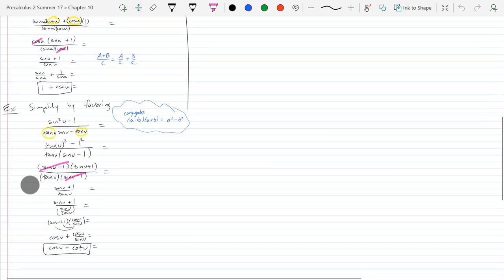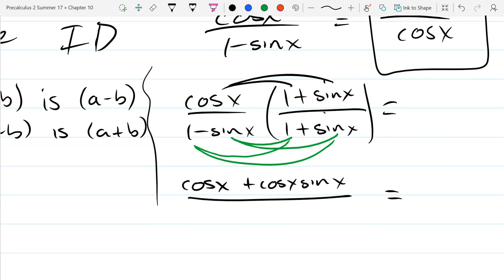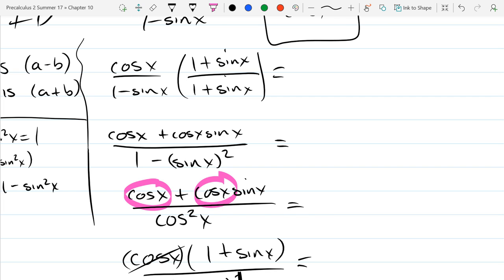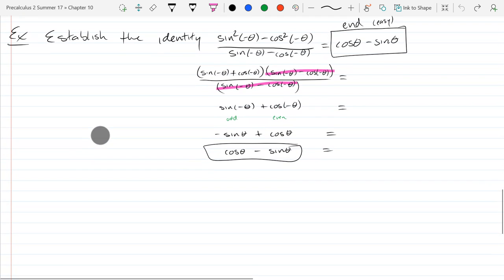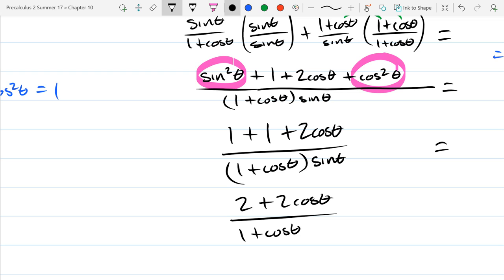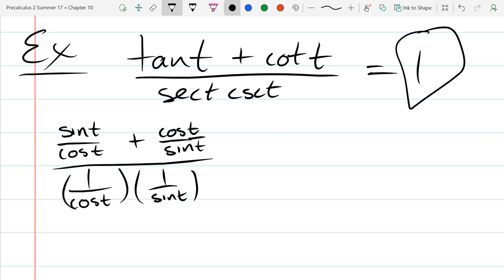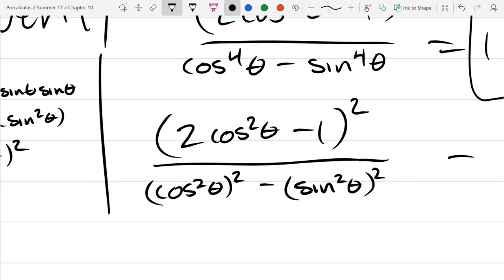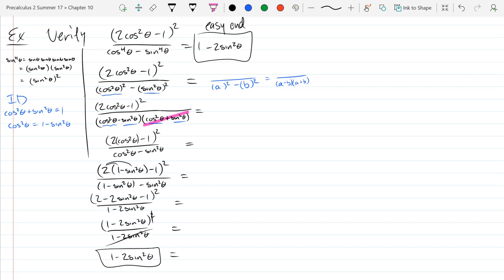10.4 Trigonometric Identities 2